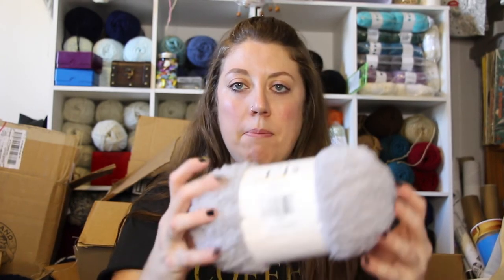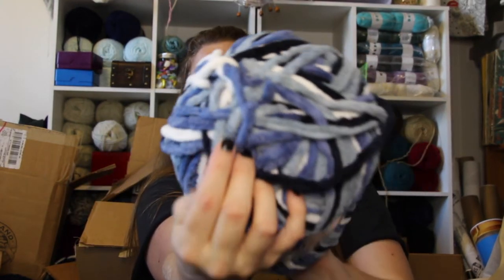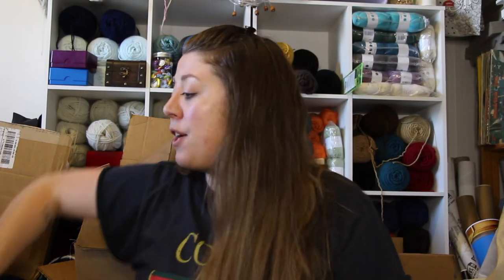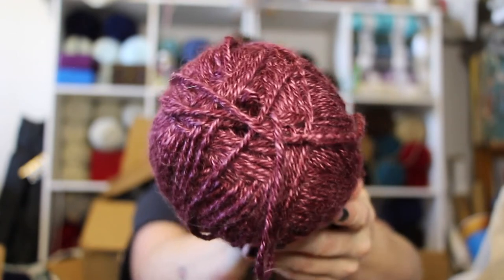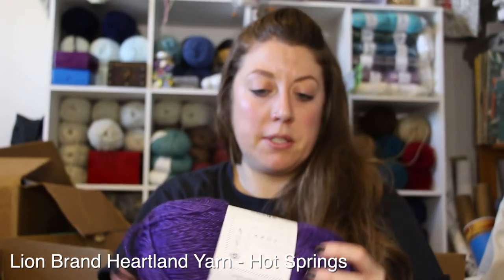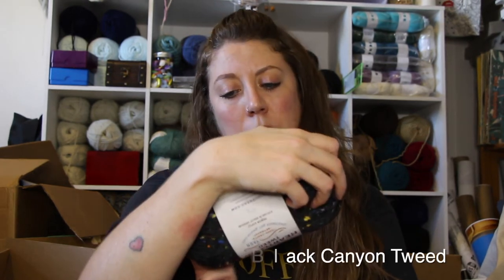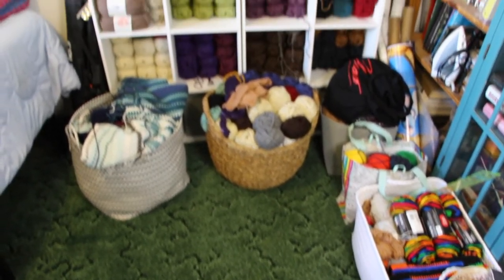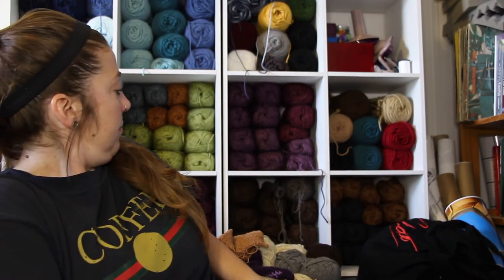Yarn Haul | Organize with me!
It's official... I'm addicted to Lion Brand yarn! I am so excited for everything I purchased and all the plans I have for all this beautiful yarn! I've linked everything below! Enjoy!!

Bernat Pipsqueak Yarn - Chocolate

Loops & Threads Perfect Pair - Dancing in the Dark - no longer available

*This video is not sponsored and the links provided are for your enjoyment only! I do not receive any type of commission from this video, I am just sharing my love and joy for all things yarn 😊